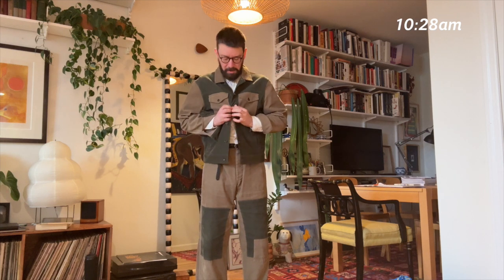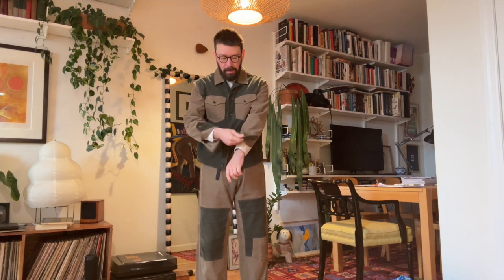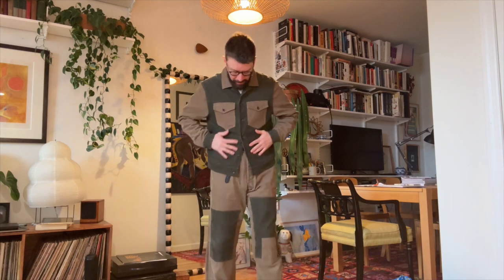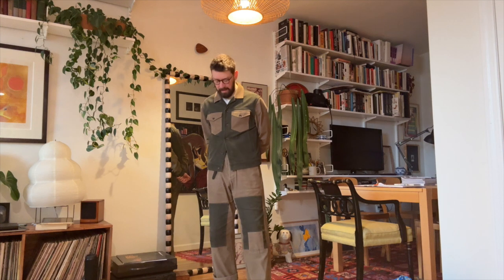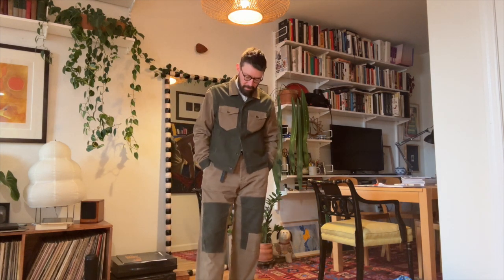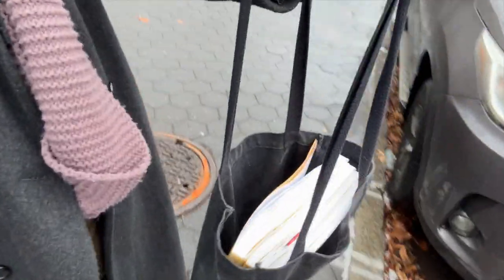Realistic Musician Blog: The Day of the Show (Ciao Ciao Marigold at Nublu Feb 6, 2025)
Showing you what it's like for me on the day of a show as a 100% independent, self-managed artist.

My project Ciao Ciao Marigold had it's first ever show at Nublu in New York City on February 6th, 2025. Come join me through the day, and we will also debrief a little bit the next morning.

Chapters,
00:00 you're awesome
03:33 ton of honking
09:00 nublu
10:56 the next morning